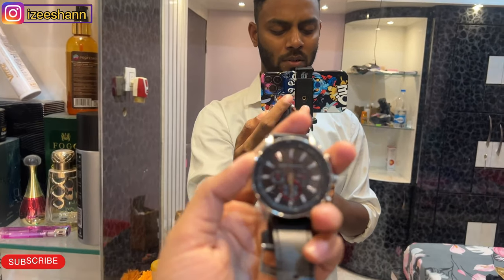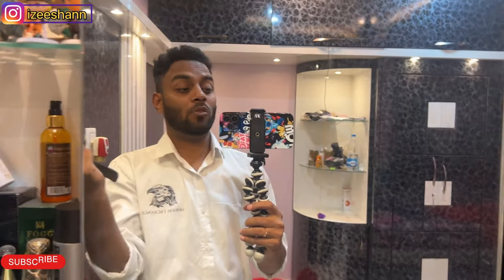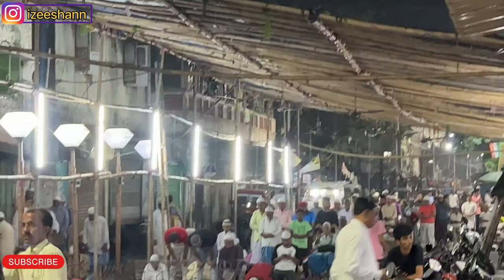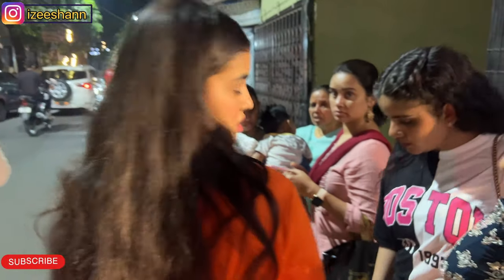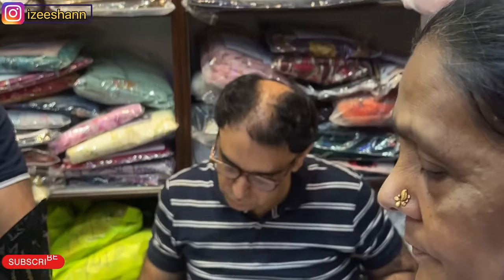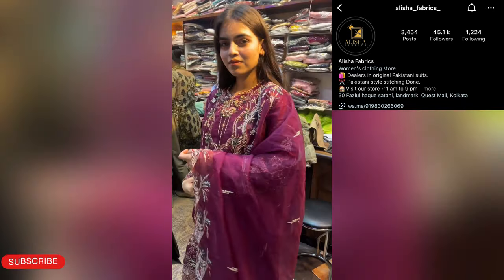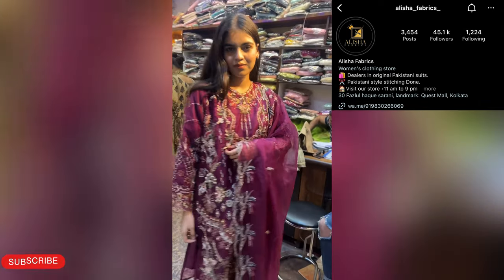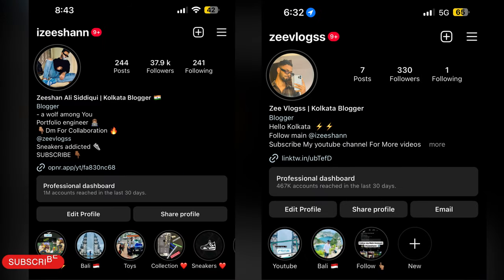Best Pakistani Suit Store in Kolkata | Eid Shopping Pakistani Suit | Zee Vlogss | Alisha Fabrics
This is best store fir pakistani Suit in kolkata
It’s 100% original pakistani suit directly import from pakistan

All type of range available

Price starts : 399₹ (limited Stocks)

Shop Name : Alisha Fabrics
📍Address: 30 Fazrul haque sarani , Landmark: Quest mall gate no 3 & 4

Sorry we couldn’t make full vlog due to Lots of customers But don’t worry you can Dm them call them msg then on Whatsapp

Thankyou Keep Supporting
keep loving ❤️